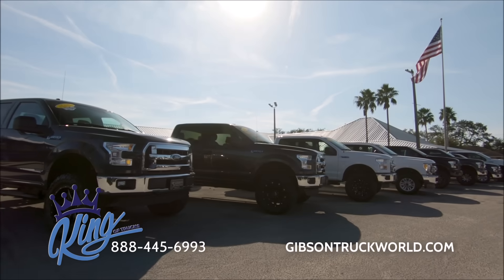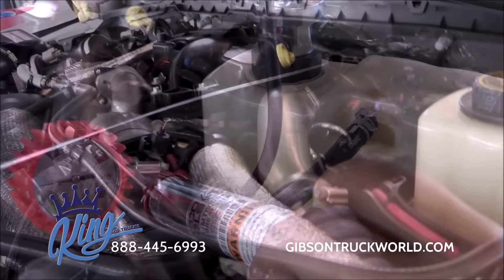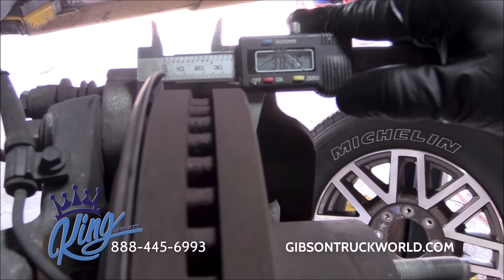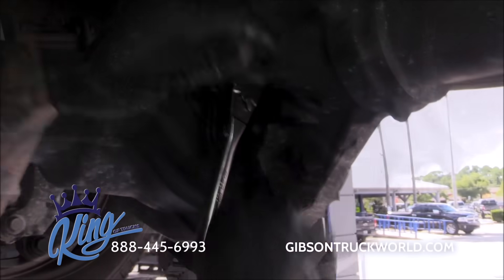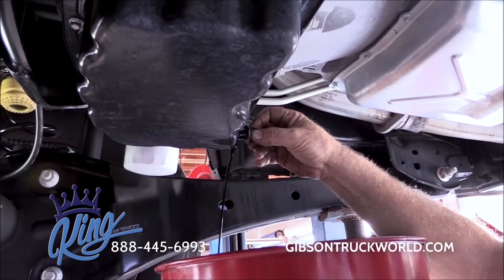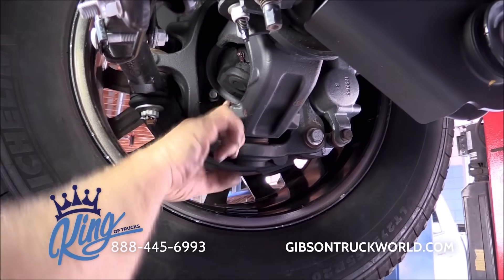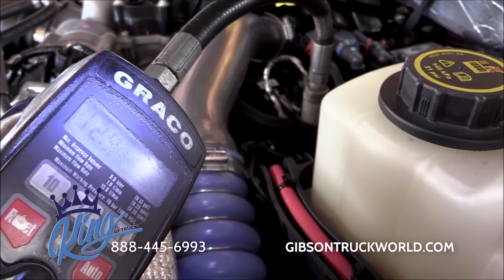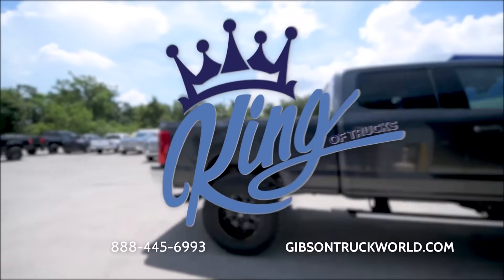Our Available Maintenance Plan!